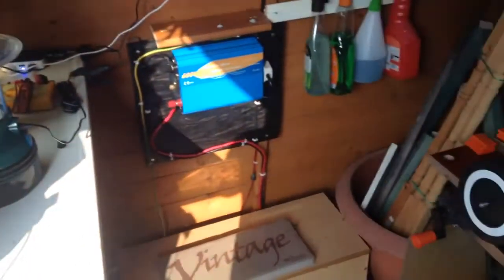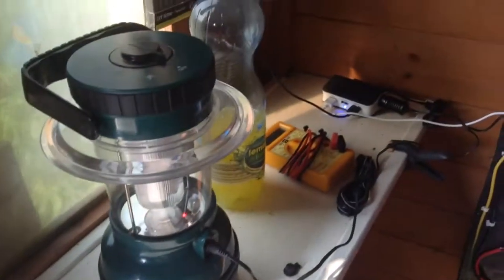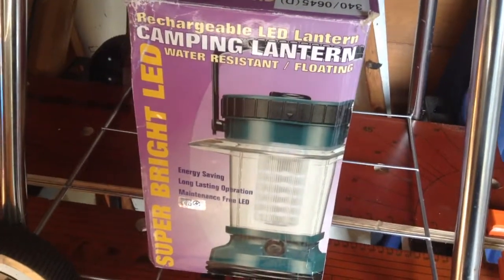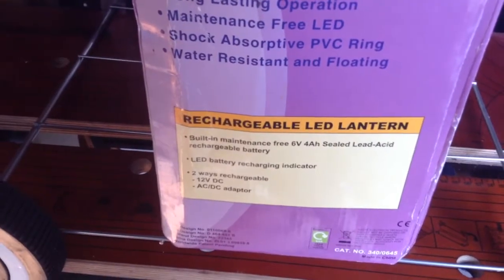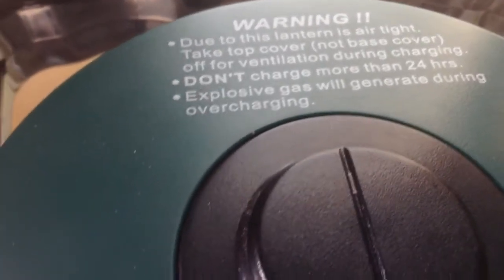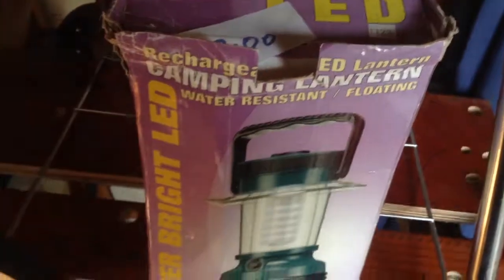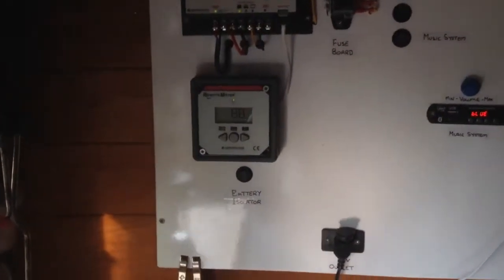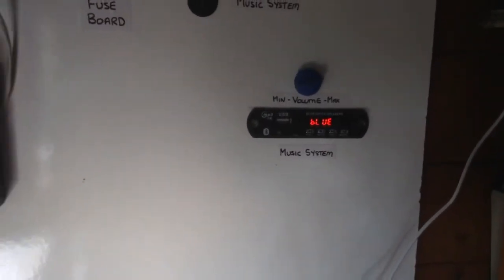May 28th 2018 Solar Shed Update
It's May 28th and it's another sunny bank holiday Monday, I went to our local car boot sale and picked up a rechargeable led lantern for a very bargain price, I thought this would be great for power outages. I have tidied my shed and put up some shelves.